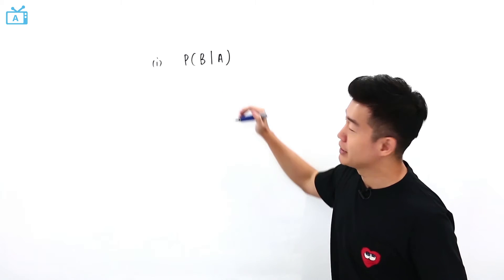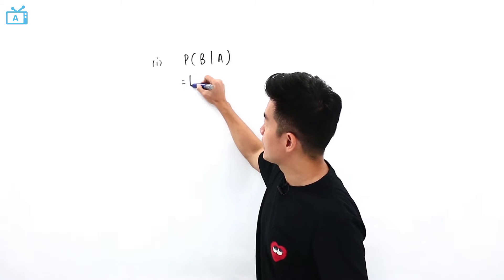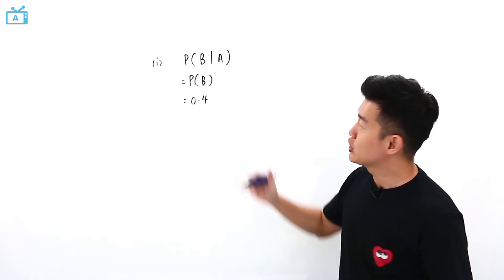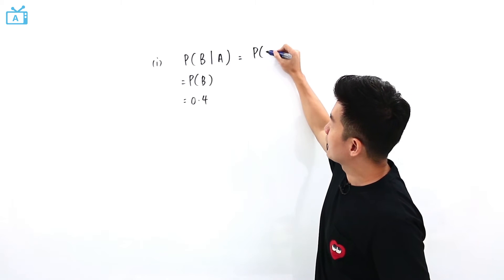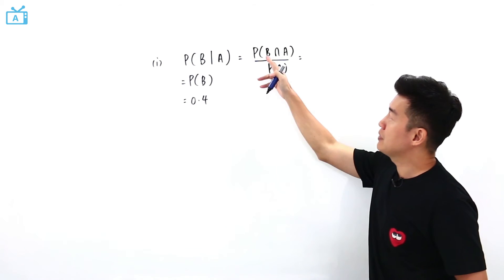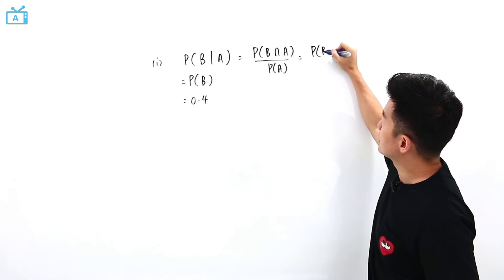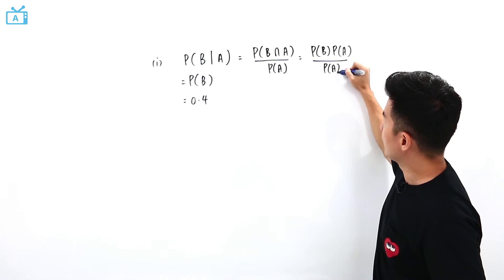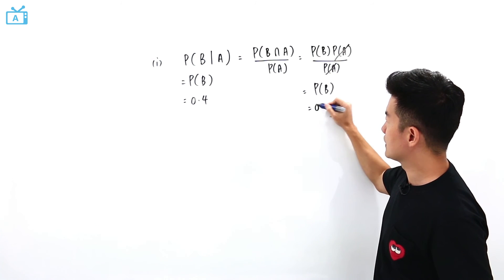A Level H2Maths2015 2 Q 9 i